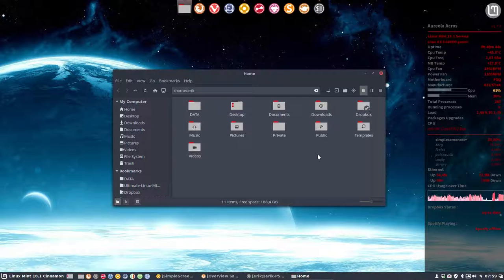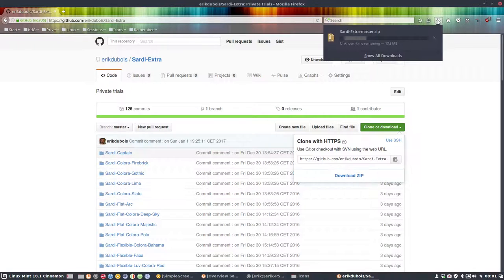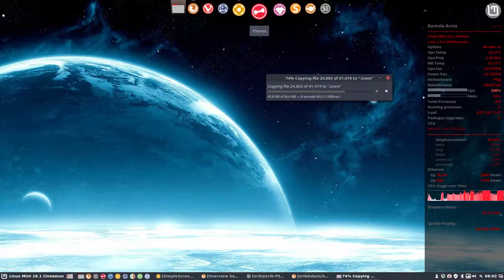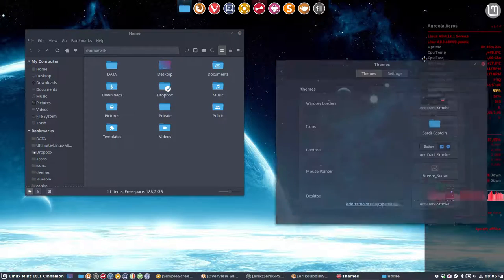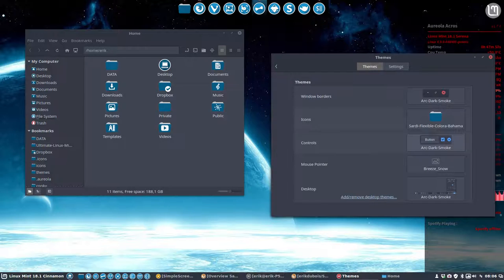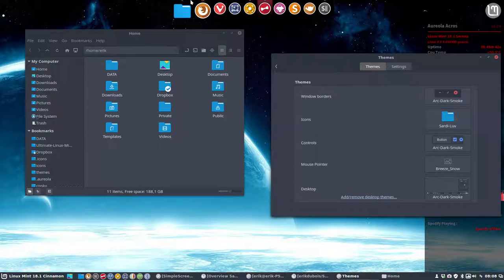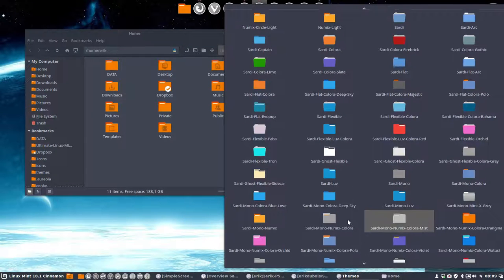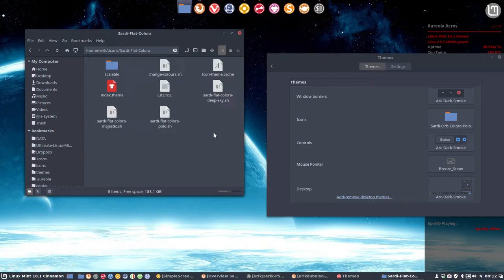Overview of all the Sardi-Extra icons for Sardi version 9+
Project : Sardi icons can be changed with scripts to your personal liking. All these scripts can be found in the Sardi core icons from sourceforge. When you run these scripts, you will get new icons. These icons will be kept on Sardi Extra. You will find as well ideas of mixing sardi with other icon themes.

December 2016 the Sardi icons have been completely changed. In version 9 some of the icon sets have been abandoned and new ones have been embraced. The flexibility has been increased with more scripts.